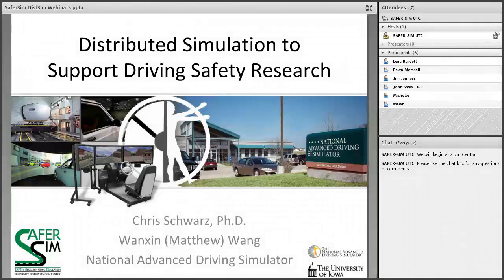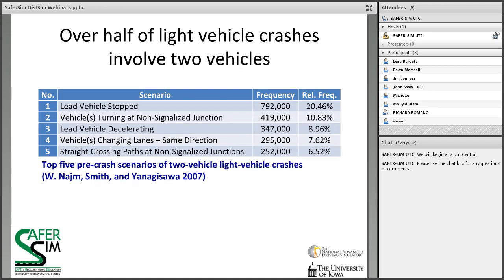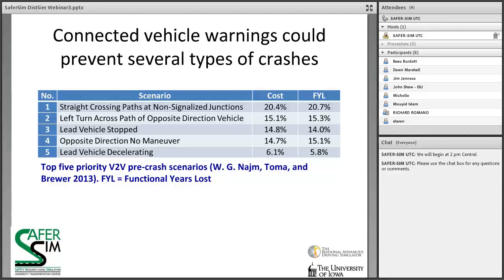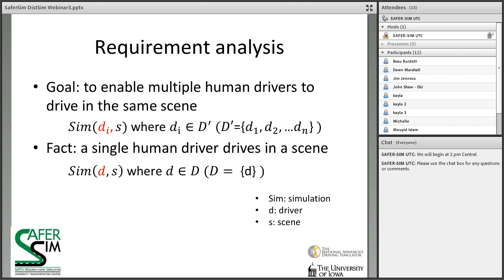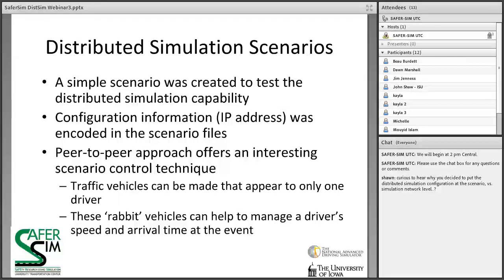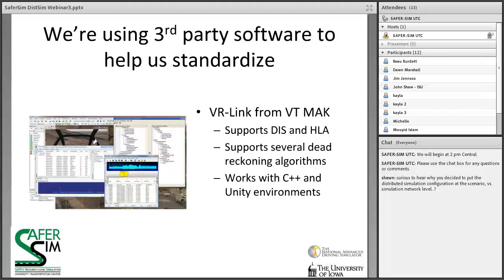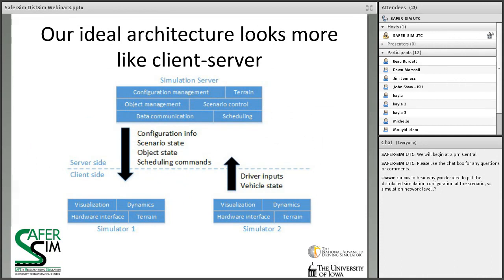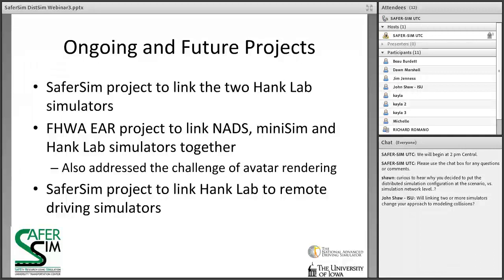Distributed Simulation to Support Driving Safety Research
UTC: Safety Research Using Simulation (SAFER-SIM)
Speaker: Chris Schwarz and Wanxin Wang from the University of Iowa

Over half of all crashes involve two or more vehicles. While driving simulation provides an effective way to study many crash scenarios in a well-controlled environment, it cannot capture the complex dynamics between two human drivers in the seconds leading up to a multi-car crash or safety-critical event. Examples of multi-driver simulation extend back to the 1980s in military applications, but only in the last five years have several groups begun to be active in this area to study connected and automated vehicles. The project proposes to develop a distributed simulation capability for the NADS-1, NADS-2 and MiniSim simulators. This capability will benefit all MiniSim customers who are interested in performing multi-driver experiments. A small study will be designed and conducted to demonstrate the differences in driver behavior and perception when responding to a human driver rather than a computer-controlled driver.